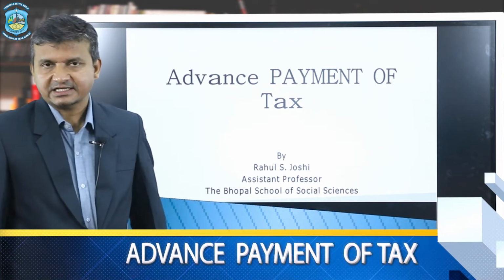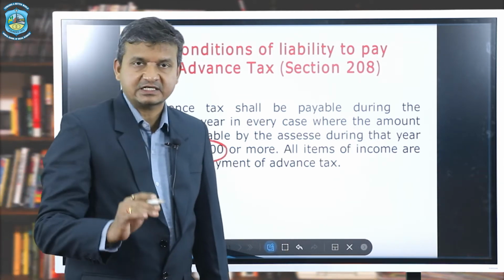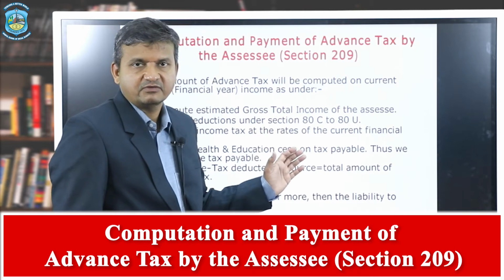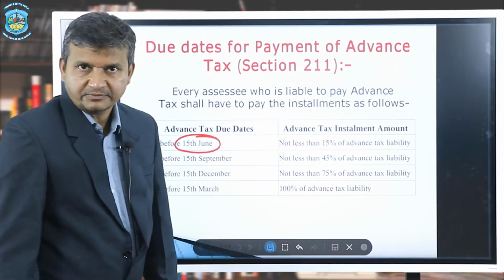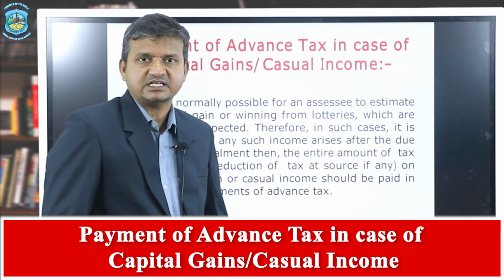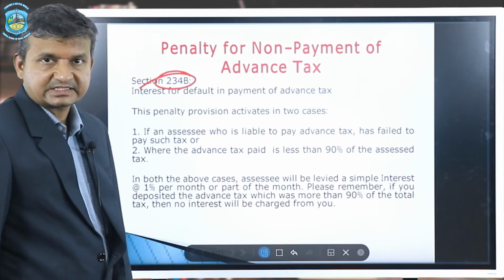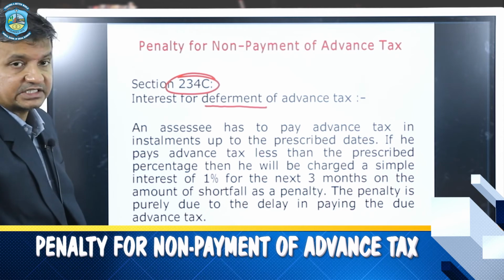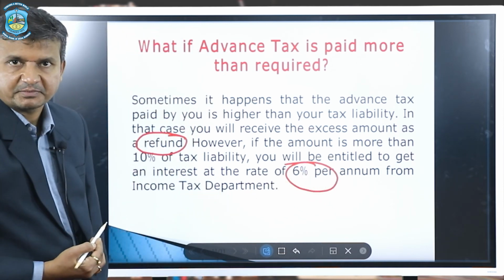SUBJECT - INCOME TAX, TOPIC - ADVANCE PAYMENT OF TAX